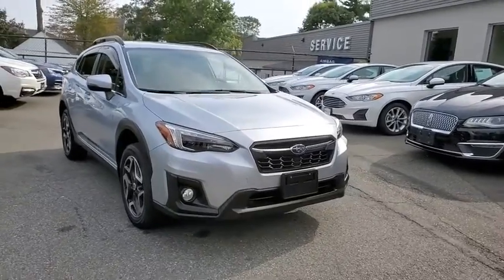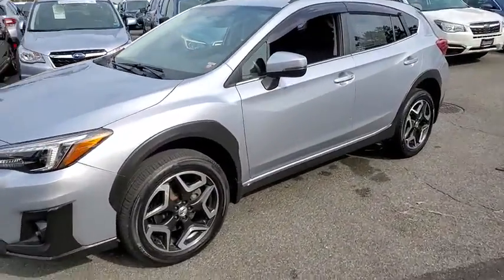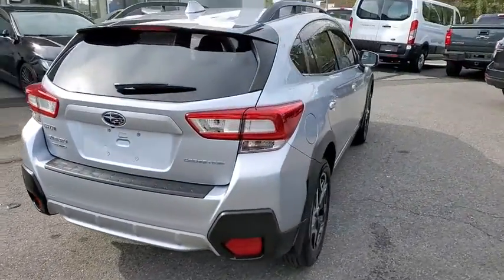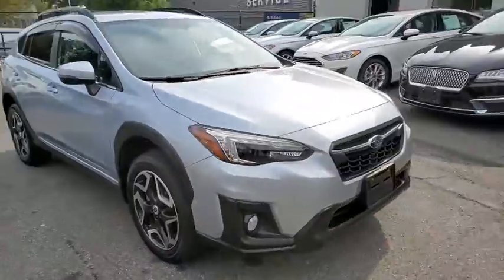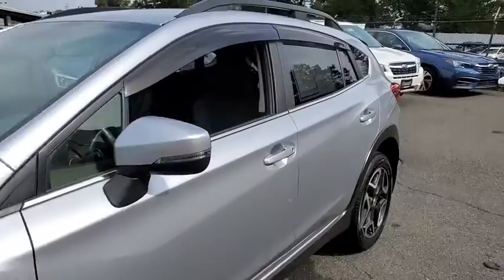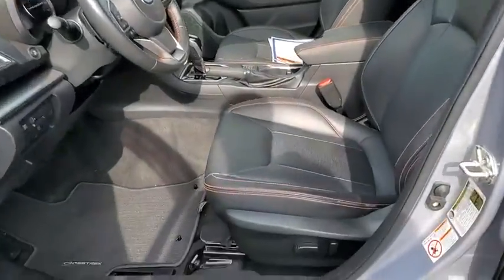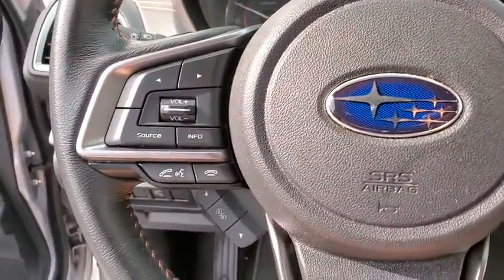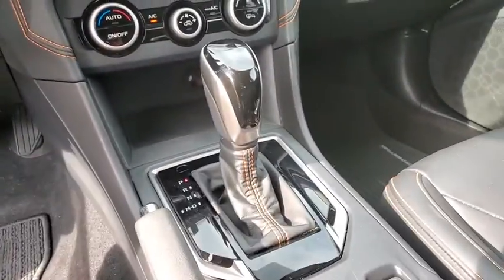2018 Subaru Crosstrek Wantagh, Levittown, Babylon, Hempstead, Nassau County NY 21975U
Ice Silver Metallic Used 2018 Subaru Crosstrek available in Wantagh, New York at Hassett Automotive. Servicing the Levittown, Babylon, Hempstead, Nassau County NY area.

Hassett Automotive
3530 SUNRISE HWY

CERTIFIED SUBARU 7 YEAR 100,000 MILE WARRANTY INCLUDED!NO PREP OR DELIVERY FEES,NO FILING FEES,NO TRANSPORTATION FEES,NO FORCED FINANCING TO TAKE ADVANTAGE OF OUR INTERNET PRICES!CLEAN CARFAX!ONE OWNER!Come see this certified 2018 Subaru Crosstrek Limited. Its Variable transmission and Regular Unleaded H-4 2.0 L/122 engine will keep you going. This Subaru Crosstrek features the following options: STANDARD MODEL, ICE SILVER METALLIC, BLACK, LEATHER-TRIMMED UPHOLSTERY, Wheels: 18 x 7.0J Aluminum Alloy -inc: Black w/machine finish, Variable Intermittent Wipers w/Heated Wiper Park, Trip Computer, Transmission: Lineartronic CVT -inc: steering wheel paddle-shift control switches, 7-speed manual mode function, X-MODE and hill descent control, Tires: 225/55R18 98H AS, Tire Specific Low Tire Pressure Warning, and Tailgate/Rear Door Lock Included w/Power Door Locks. Test drive this vehicle at Hassett Ford Lincoln, 3530 Sunrise Hwy, Wantagh, NY 11793.